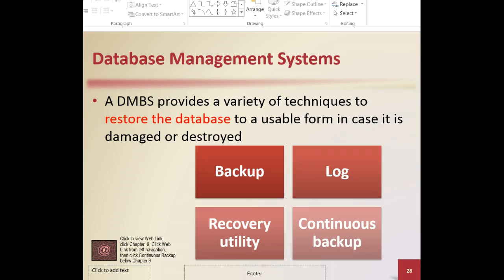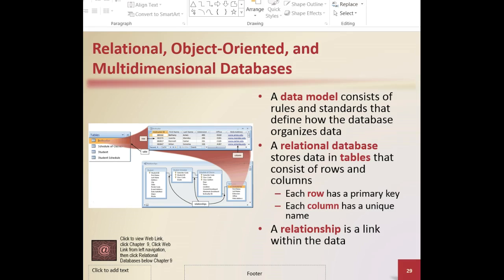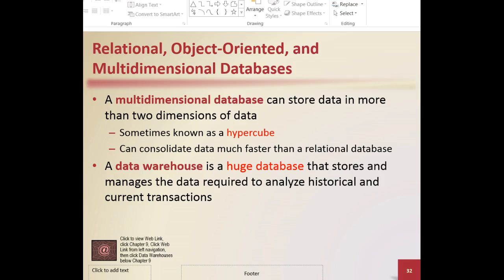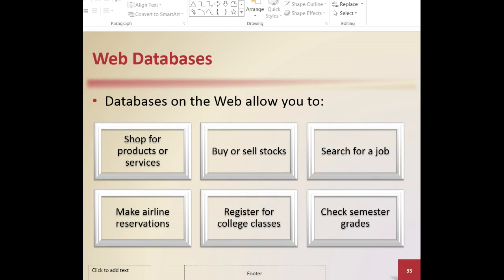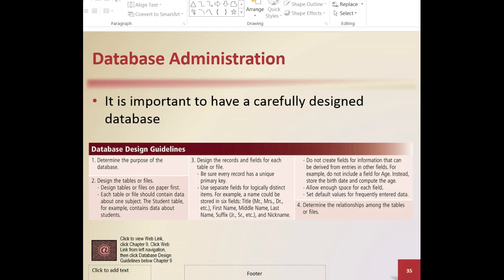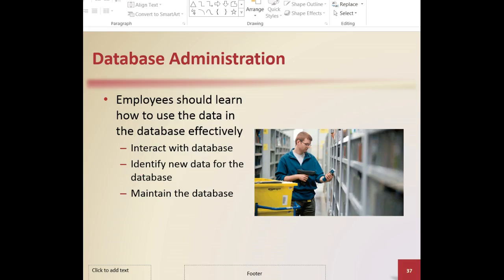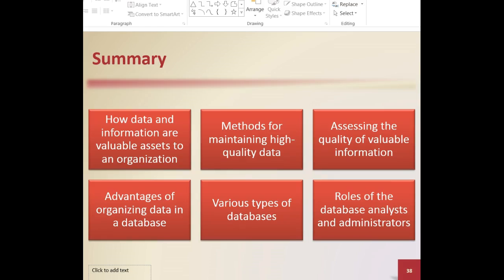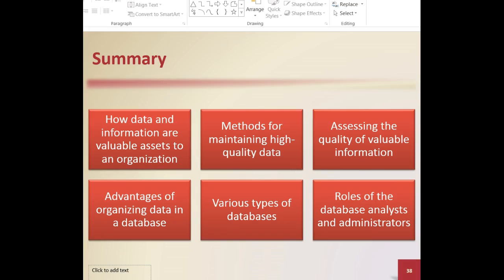lecture 1 part 2 cop2700